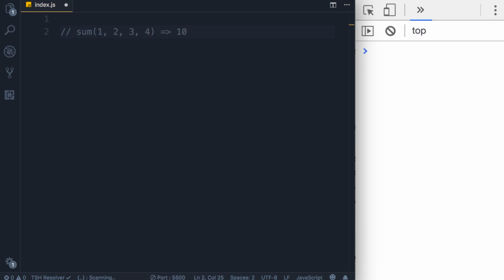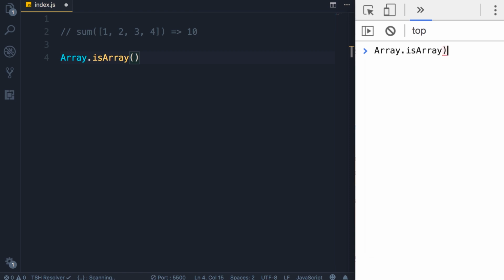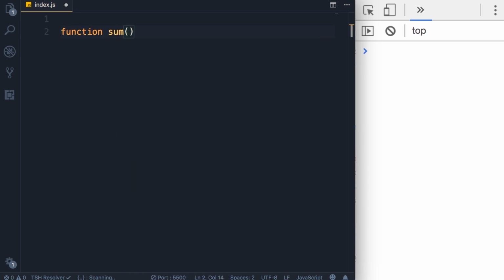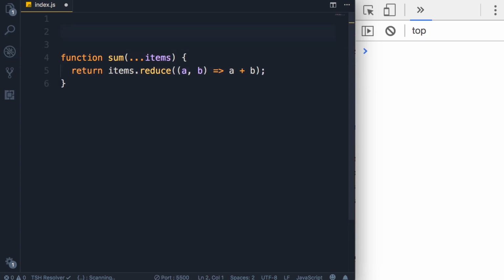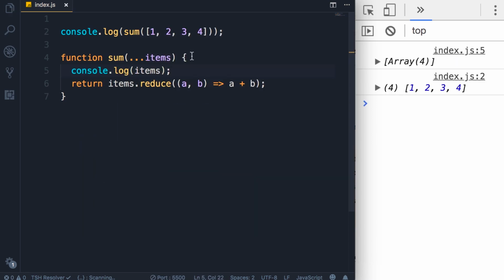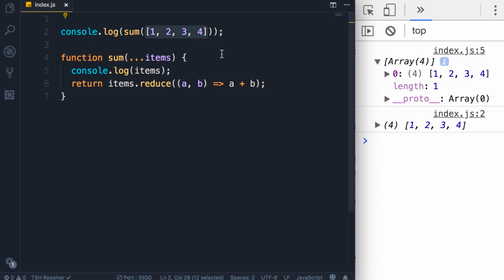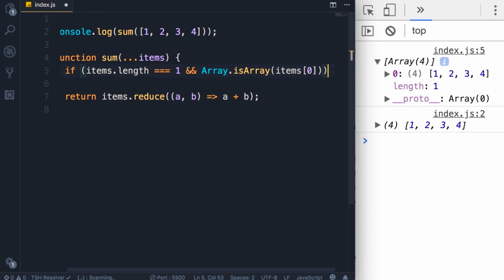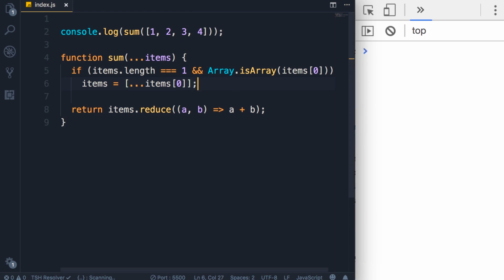100 Exercise 1 Sum of Arguments